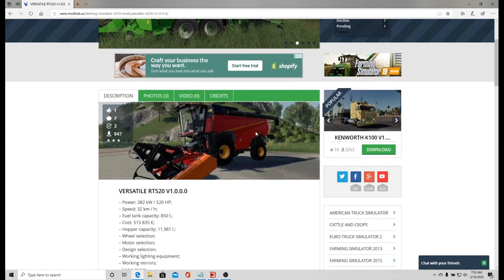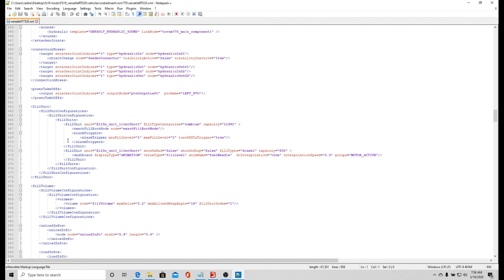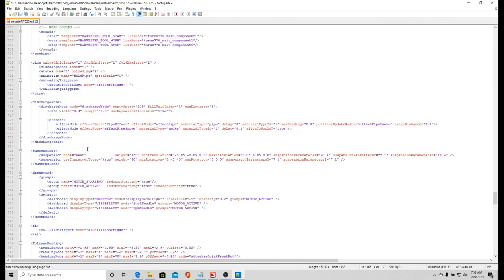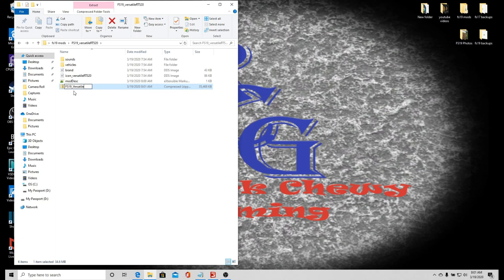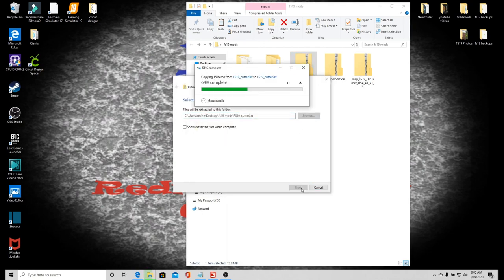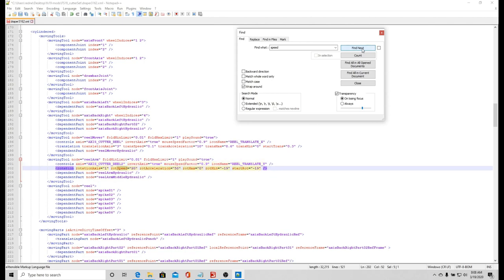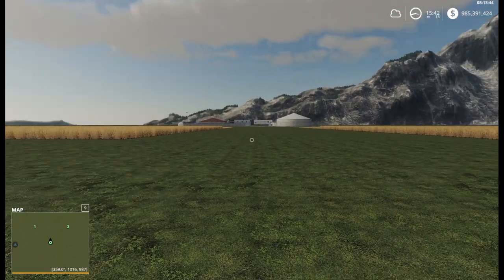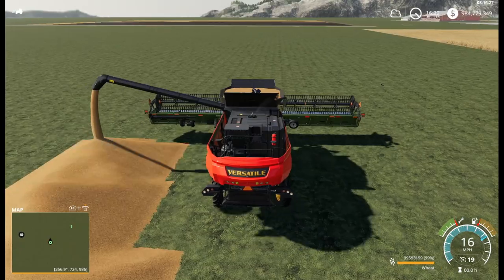FS19\ Mod editing tutorial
Welcome back to the channel. Today I have a tutorial on editing combines to hold more and go faster.